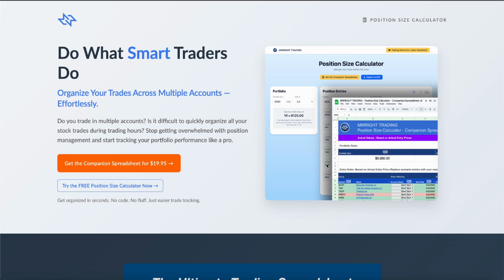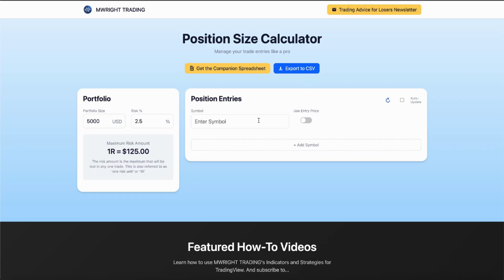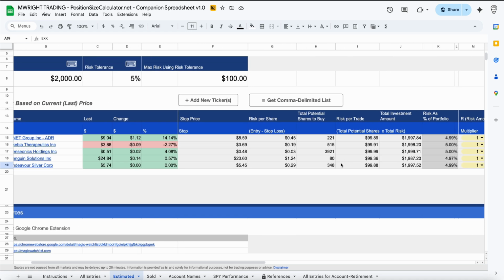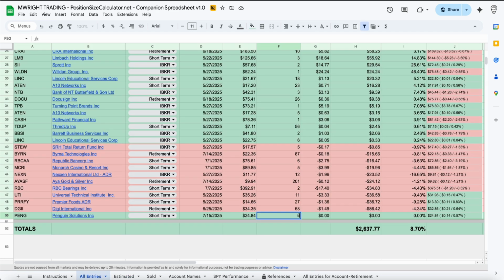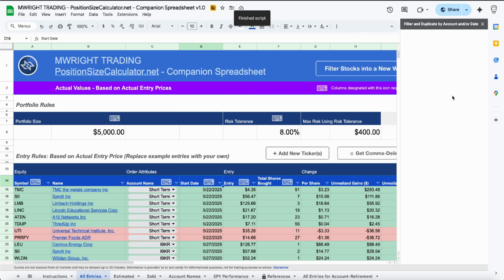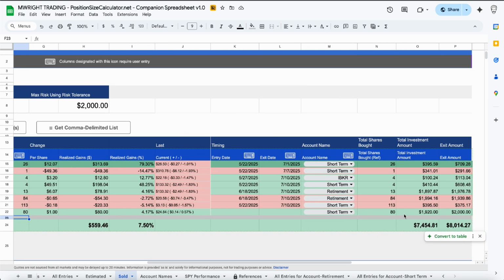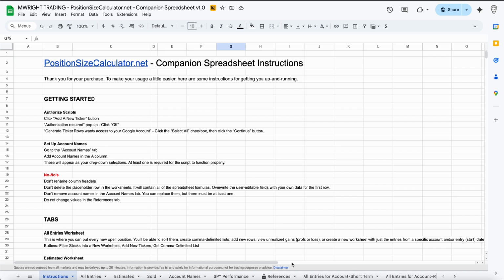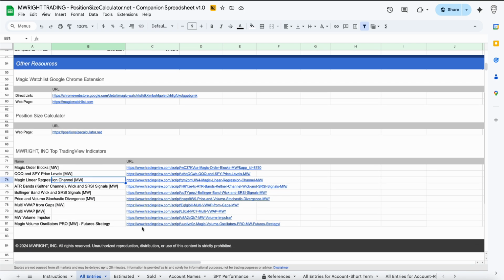PositionSizeCalculator.net Companion Spreadsheet Walkthrough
PositionSizeCalculator.net Companion Spreadsheet 👍

I use this spreadsheet when I’m preparing to enter a trade, to track open trades, and to see how my trades perform after I exit them. Now, I've made it available for you to use.

MAGICWATCHLIST.COM

First, I check out my screener to see if there’s anything new or noteworthy. If you want to know more about my screening process, I’ll link to some reference videos and articles that I’ve done in the past.

I’ll go to the TradingView stock screener and open up the Magic Watchlist Google Chrome extension. I use this so that I can pop open a new chart with a single click that way I can move through the charts quickly.

POSITIONSIZECALCULATOR.NET

If I see something new and the chart looks good, I’ll go to PositionSizeCalculator.net and type in the ticker symbols in order to get my potential STOP and TAKE PROFIT prices.

From here, I can export a spreadsheet that I can save. Since this is just a calculator, it doesn’t save anything, so the CSV file let’s me keep track.

SPREADSHEET

ESTIMATED

Alternately, I could go to the spreadsheet, then go to the worksheet titled “Estimated” and do the exact same thing.

The biggest difference is that PositionSizeCalculator.net provides a visual cue of the different risk levels, which can be helpful.

To add stocks, I click the “Add New Ticker(s)” button, which allows me to add a new symbol, one-at-a-time or in a comma-delimited list.

Once the stocks are added in the spreadsheet, all of the risk information is available, and I can use that to actually create orders with my broker.

I can also check the charts again to make sure the price hasn’t drifted too much.

ALL ENTRIES

After I’ve placed an order with my broker, I add the stock to the “All Entries” worksheet, again, using the “Add New Ticker(s)” button.

This is where all the open orders are. They are color-coded, so I can see how they are performing at-a-glance.

I can look at the summary, or organize them by Start Date (or Entry Date), by Account Name, Unrealized Gains, how the stock is currently performing,

If I retroactively want to add a STOP, I can go back to the “Estimated” Worksheet and add the stock I want to find a price for, then calculate a STOP price based on my risk assumption. Or use PositionSizeCalculator.net.

It’s important to note that the RISK amounts are based on the initial entry price. Once you can move a STOP above the entry price, the color-coding breaks, because your risk has actually gone away. So, that’s something I still have to figure out.

FILTERING

At any time, if I need to separate out my trades, I can use the “Filter Stocks into a New Worksheet” button. There I can create a new worksheet with just the open positions for a given start date or account.

That way I can see how each account is performing, or see how the stocks purchased on a given date are performing.

SOLD

Finally, I can add my exited positions to the “Sold” worksheet. Here I can see how my exited positions performed.

What really makes this spreadsheet convenient, in addition to the quick risk calculations, is the ability to get information in and out quickly as comma-delimited lists, as filtered and sorted lists, and to be able to get to the TradingView charts.

That’s about it. If you don’t already have a spreadsheet, or would like to have access to some of the features that I’ve shared, head over and get yourself a copy.

INSTRUCTIONS

Getting Started
- Authorization process
- Setting up Account Names
- No-No’s - Some of the things that might break the spreadsheet

Worksheets
- All Entries
- Estimated
- Sold
- Account Names
- SPY Performance
- Etc.

Buttons
- It also talks about each of the buttons, and their functions

Videos
- There are also a few videos that walk through some of the specific workflows that you might use:
    - Setting script permissions
    - Copying the spreadsheet after purchase
    - And, some other stuff

Resources
- Link to Magic Watchlist - The Google Extension that I used earlier in the video
- PositionSizeCalculator.net
- And then, there are links to the free and open source TradingView indicators that I built, and use regularly